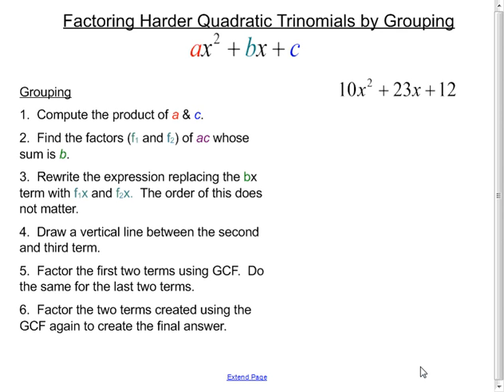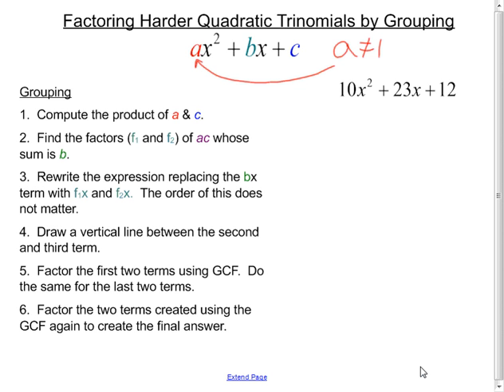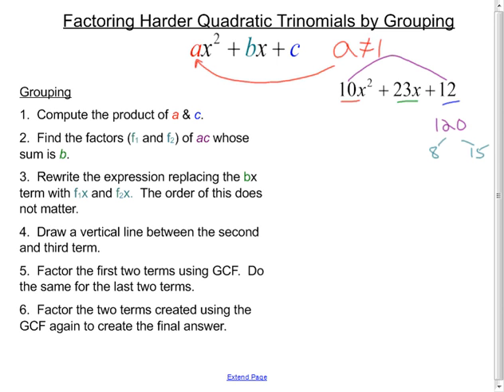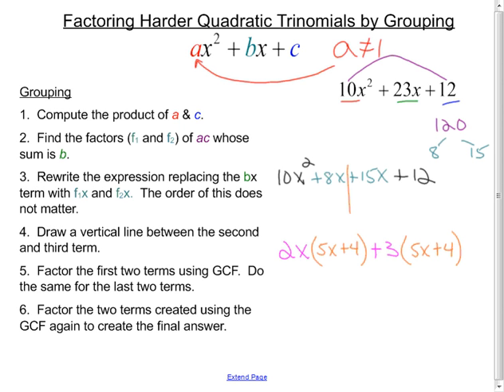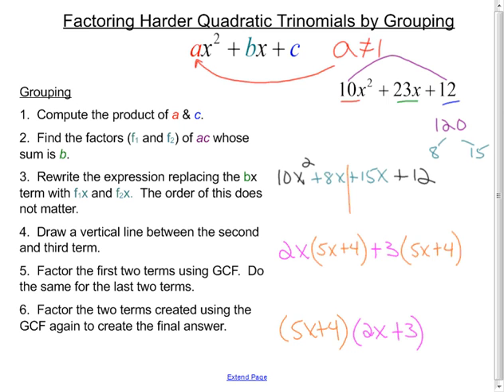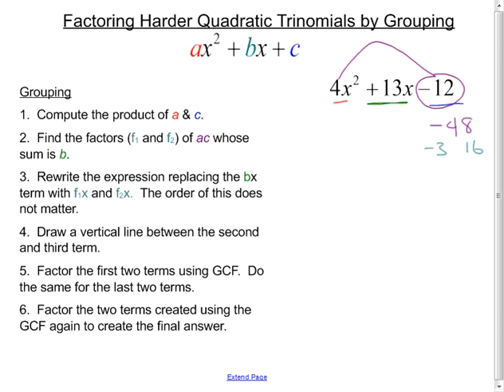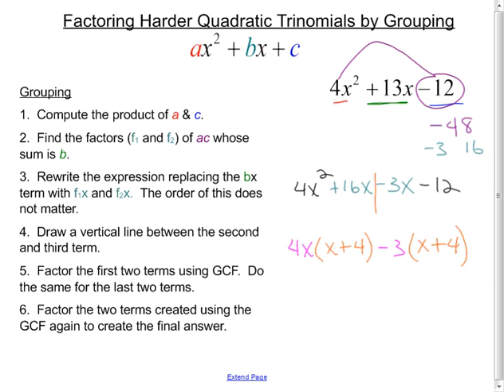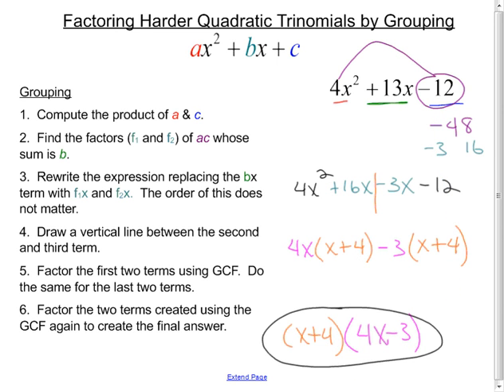Factoring - Harder Quadratic Trinomials - Grouping Method